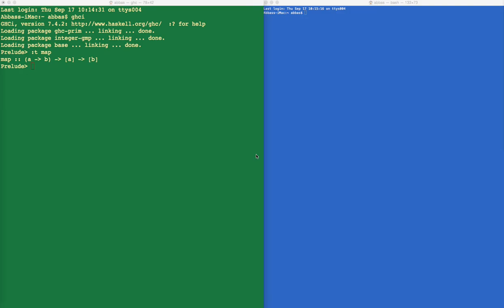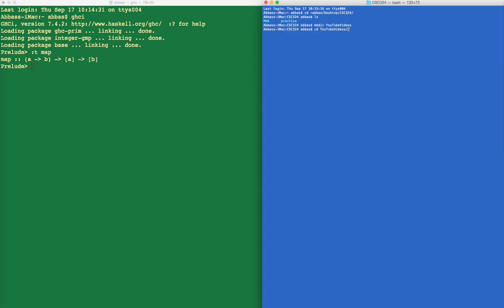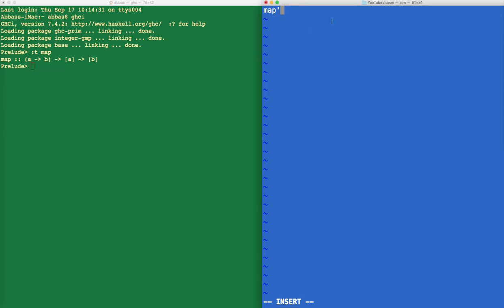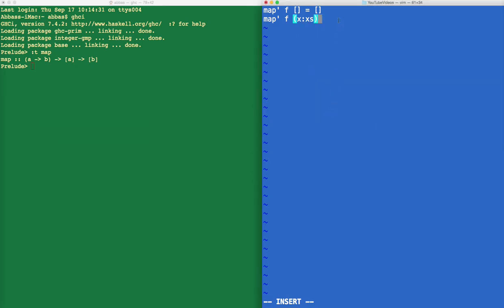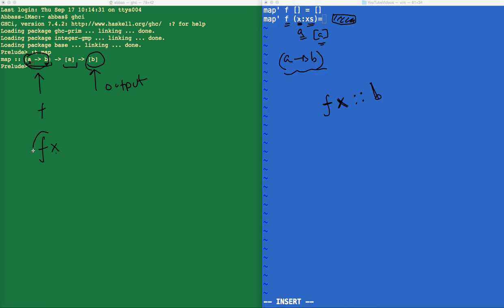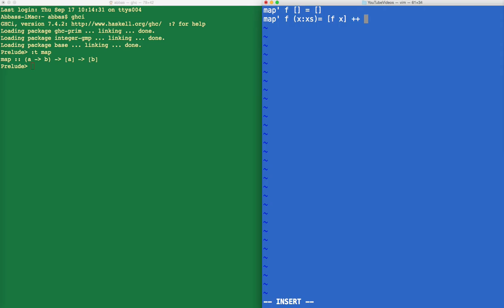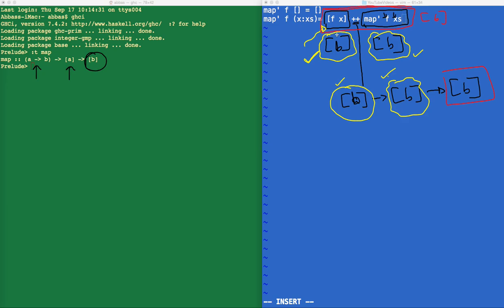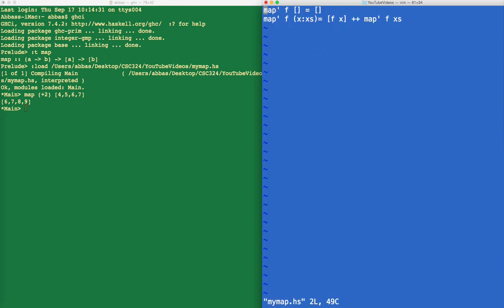324, Haskell Map (Non Tail Recursive Solution)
Higher Order Functions in Haskell